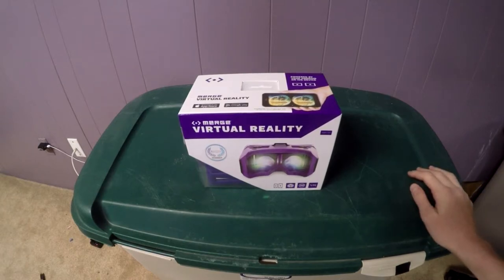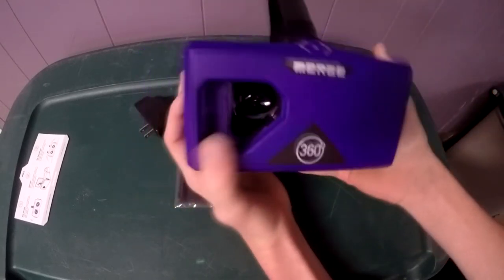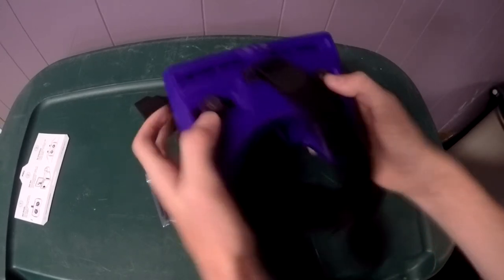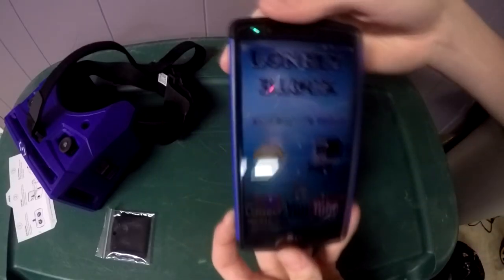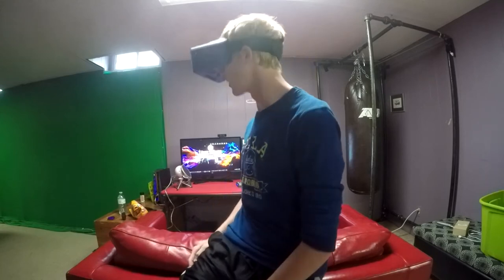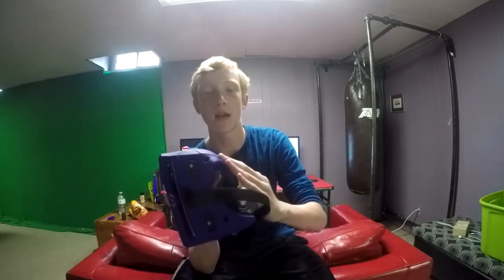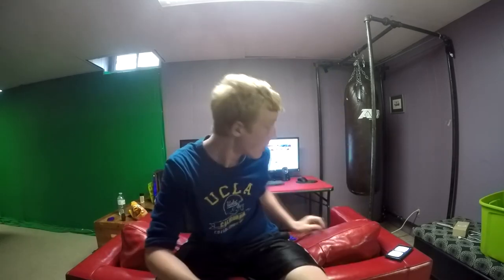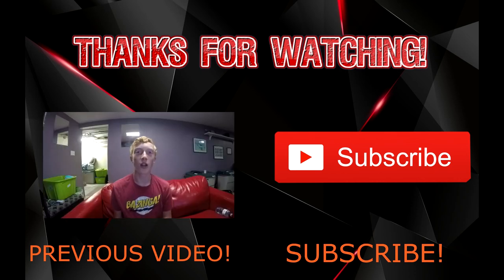THE MOST COMFORTABLE VR FOR SMARTPHONES?!?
} Today I unbox and review the Merge Virtual Reality smartphone VR.

Google cardboard
Your support means alot to me! Have a great day!!